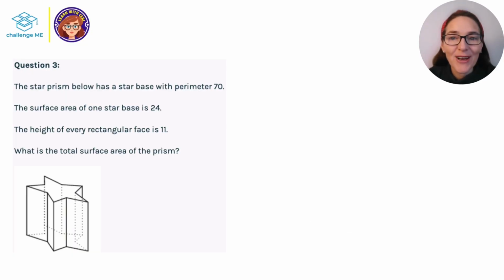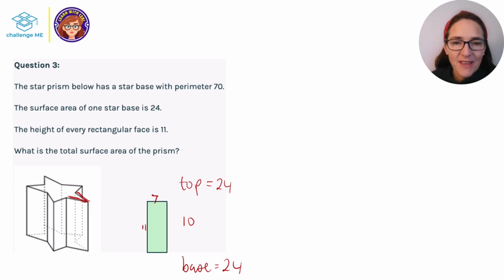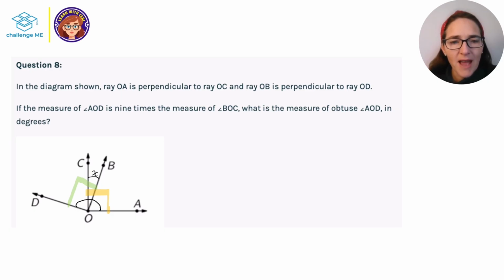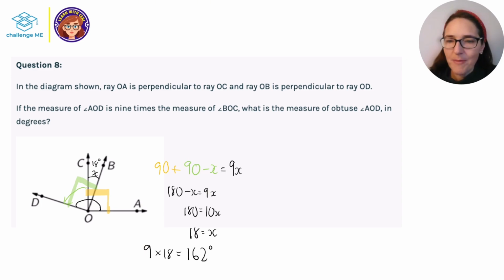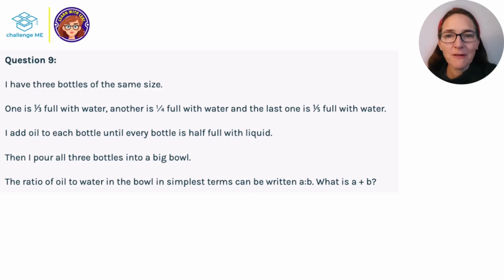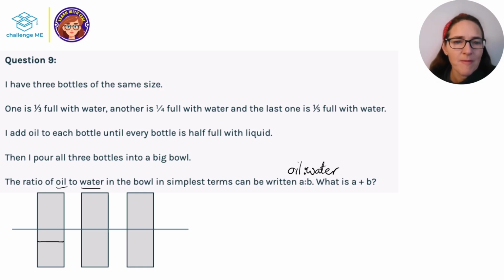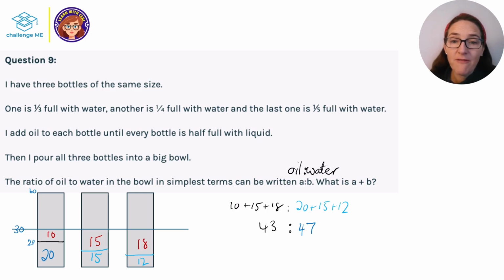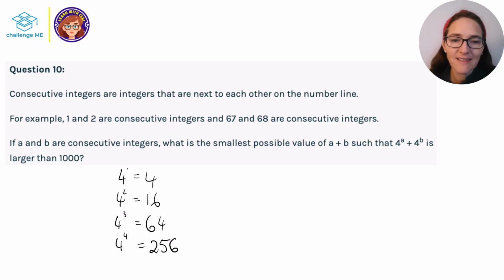Learn with Ceri | Band 3 | Quest 5 – challenge ME ‘The School Leagues’